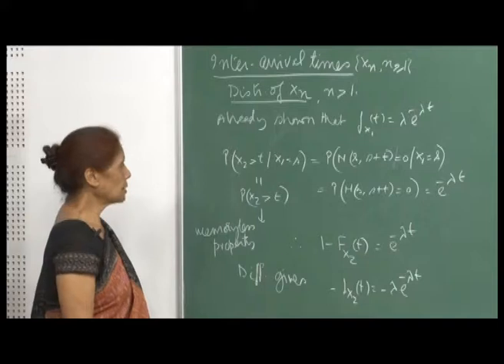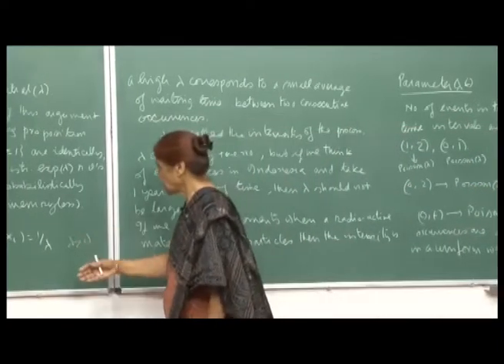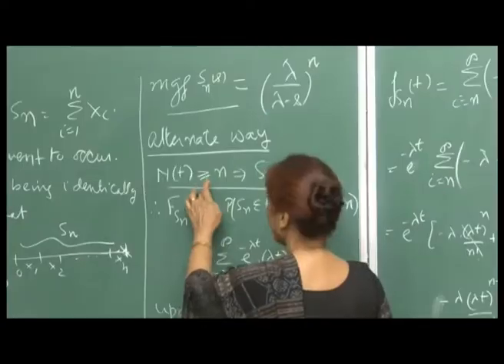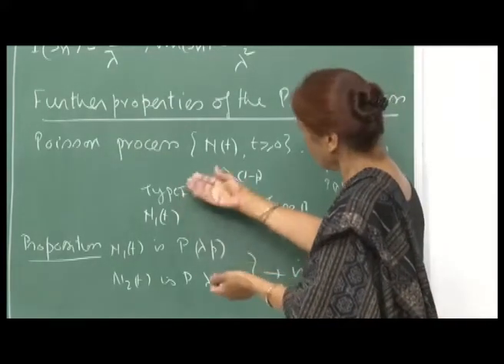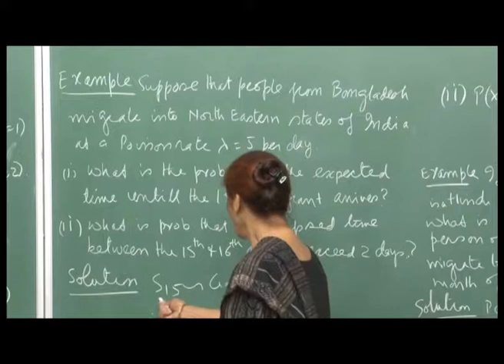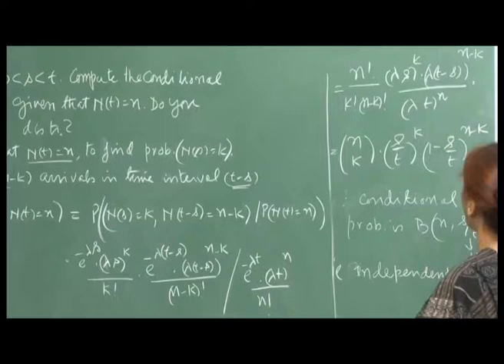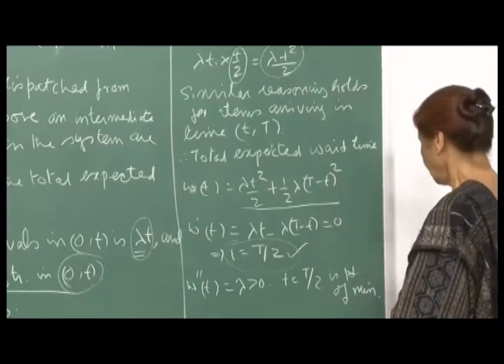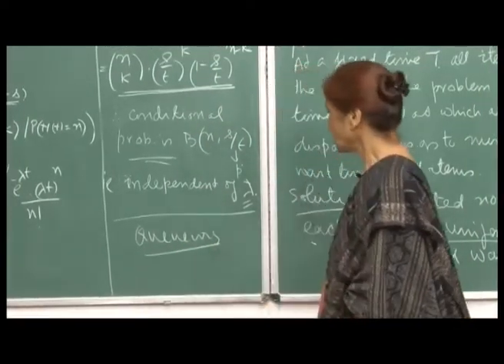Inter-arrival times, Properties of Poisson processes